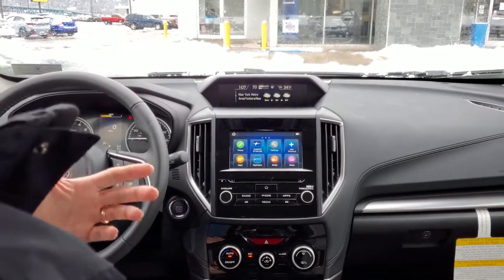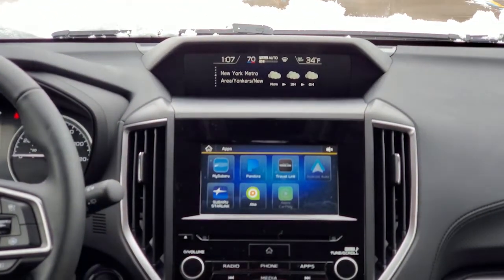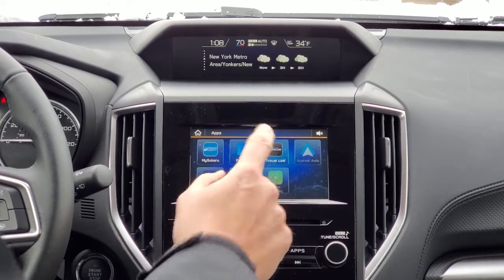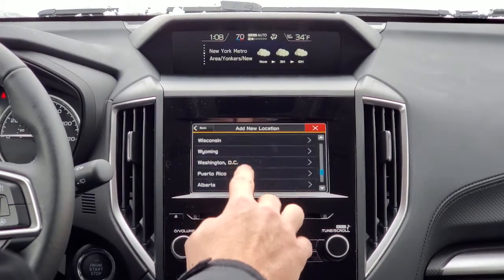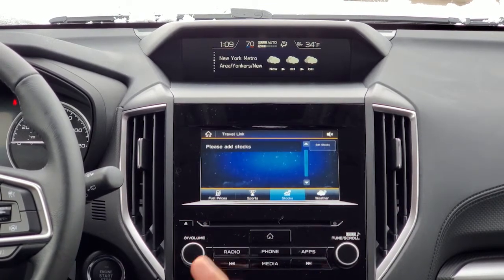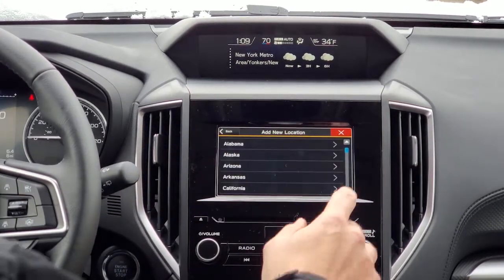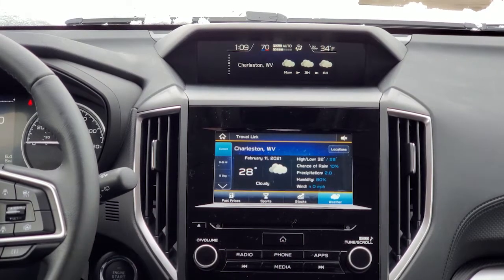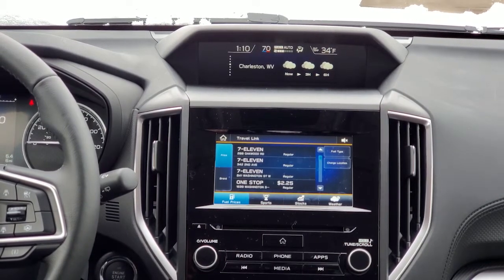Using SiriusXM (SXM) Travel Link in a Subaru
In this video I show you how to use SiriusXM (SXM) Travel Link in your Subaru